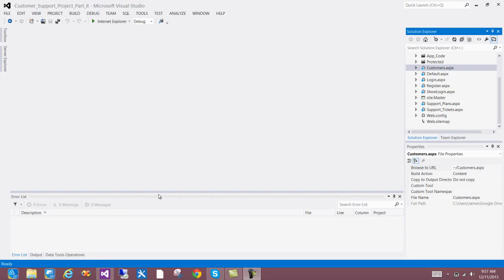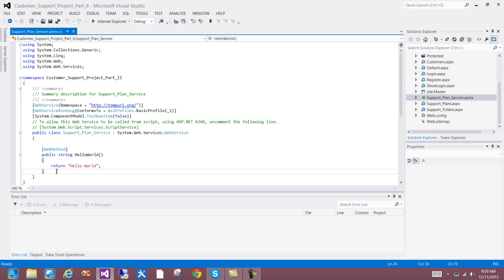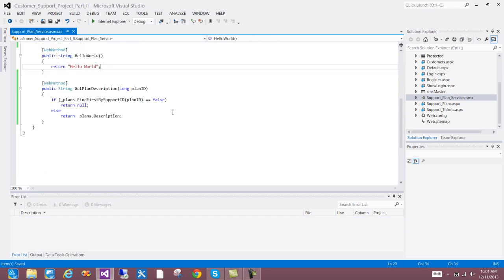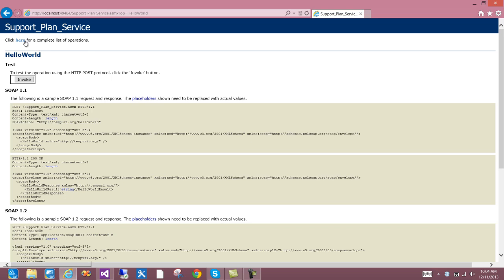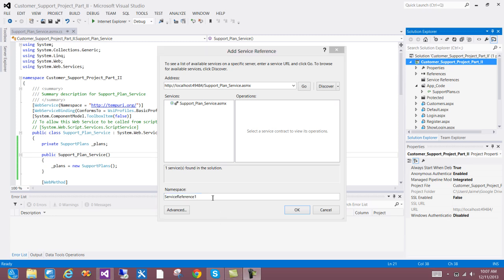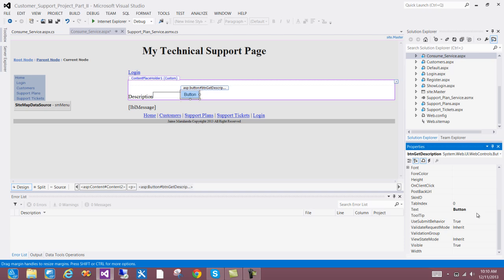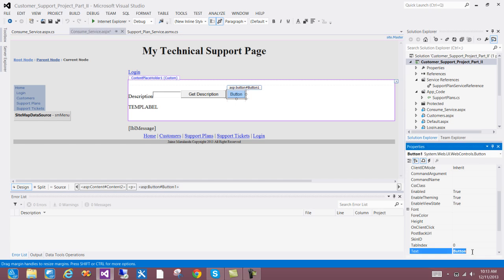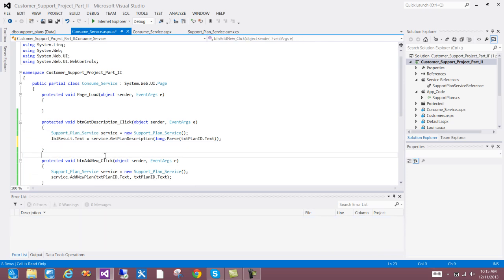Sample Web Services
A quick tutorial on web services.